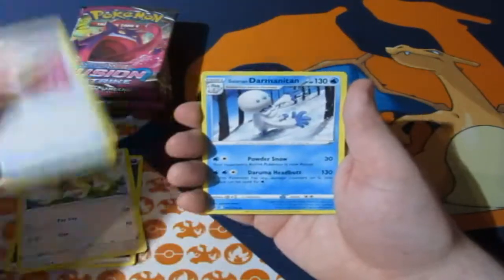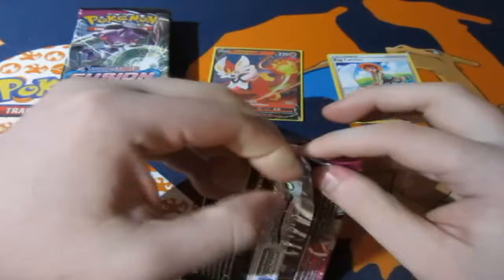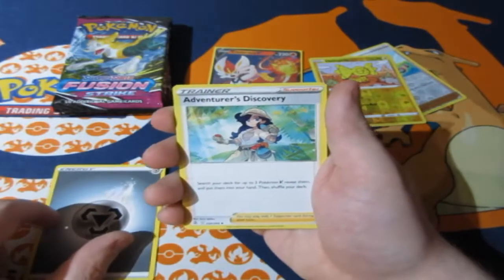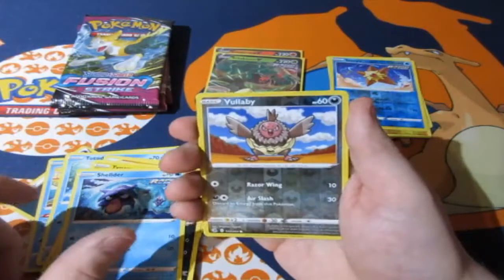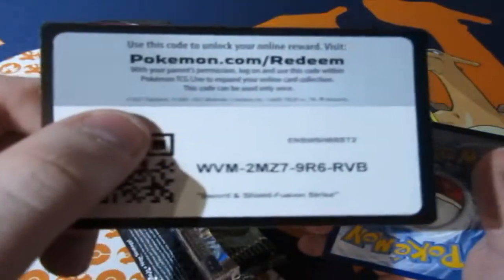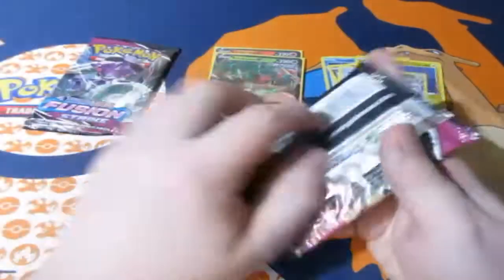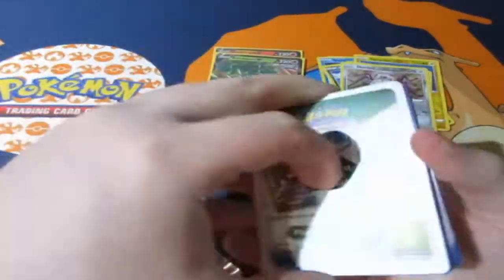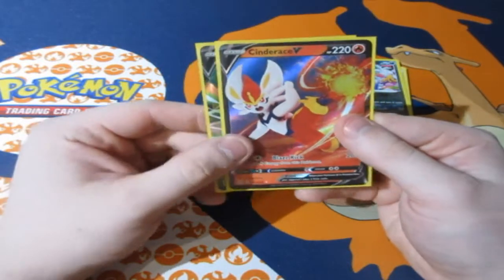Pokémon Pack Opening Fusion Strike OMG